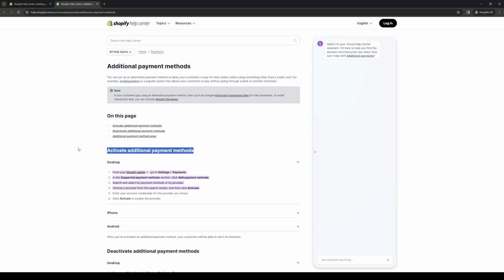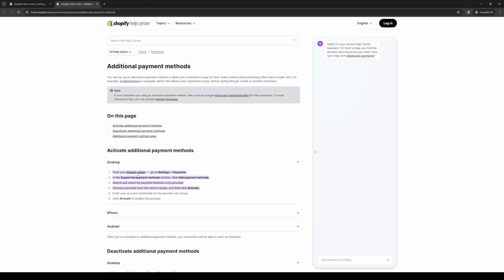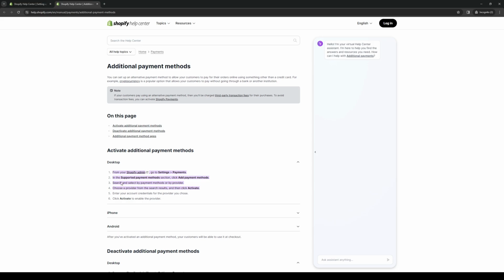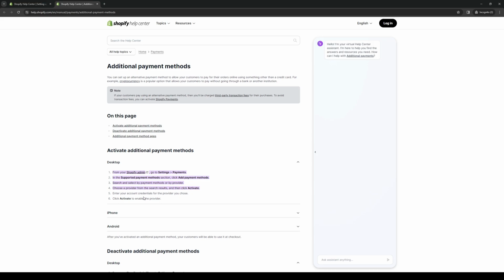How to Add More Payment Methods on Shopify 2024 (Shopify Payment Gateway)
How to Add More Payment Methods on Shopify 2024

If you want to know the best shopify payments setup, please check out my video, because in this video I will show you the best way to do this!